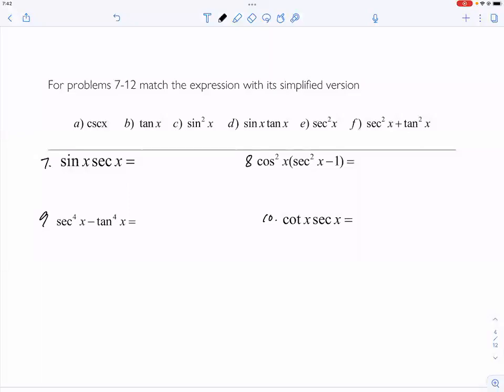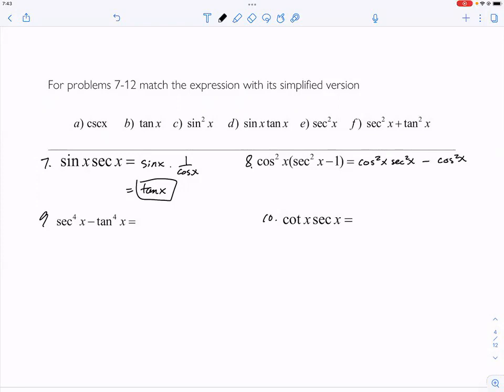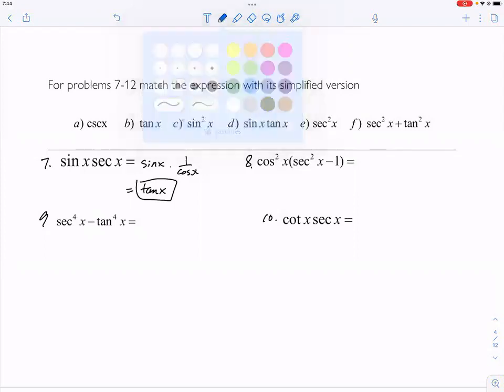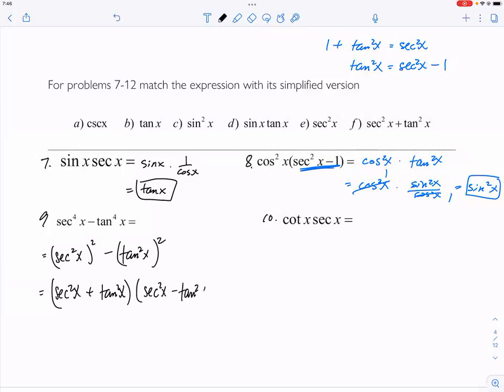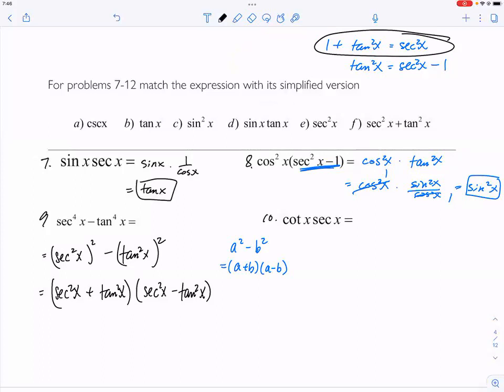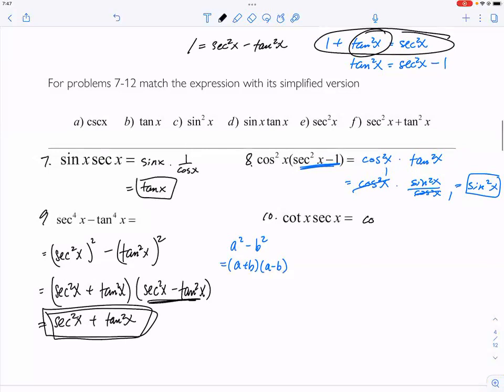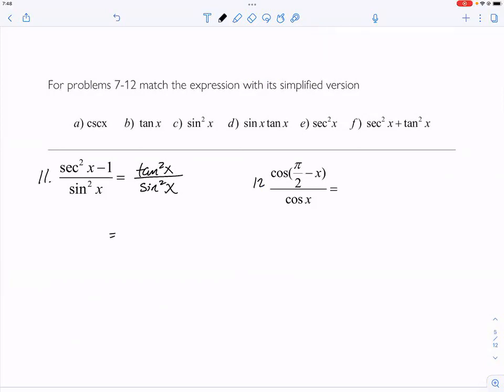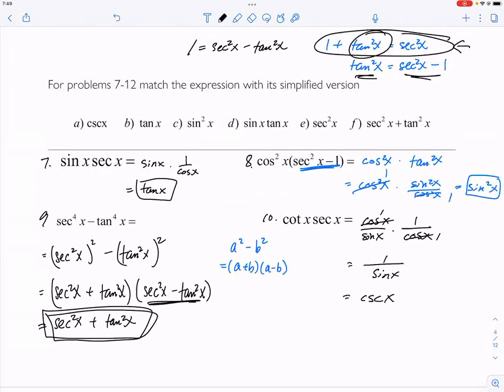[PreCal] Unit 6A Trig Identities WS 1 - Q7-12